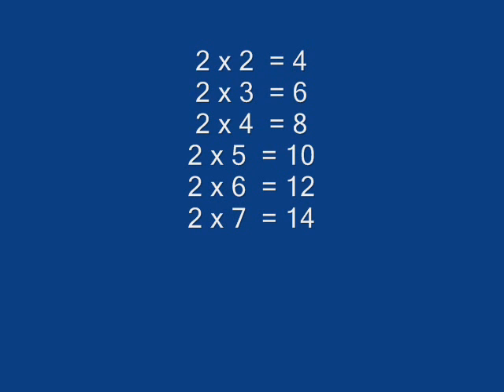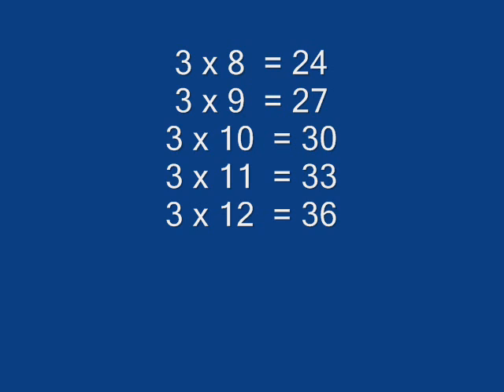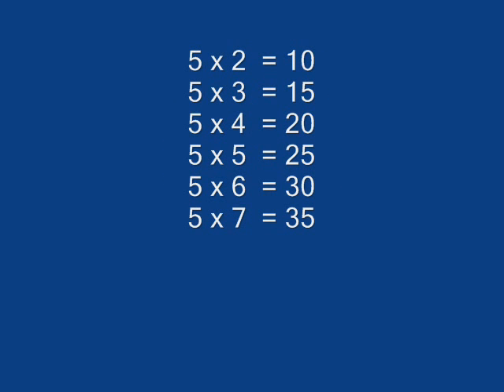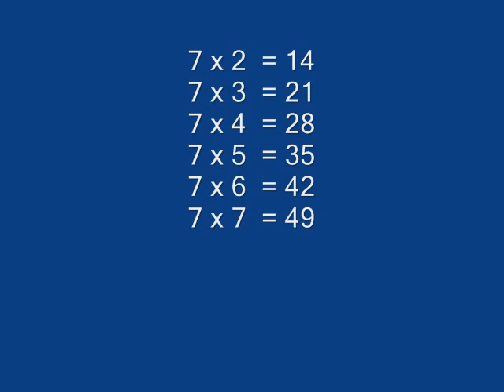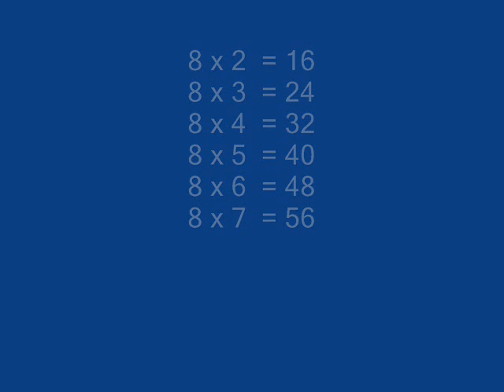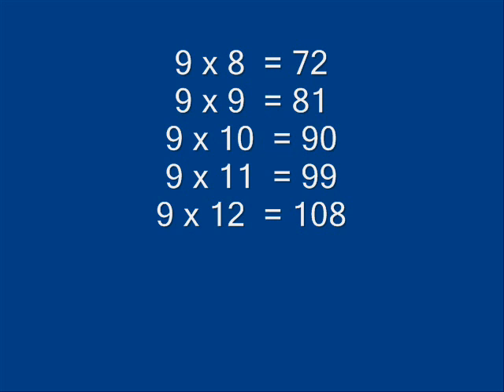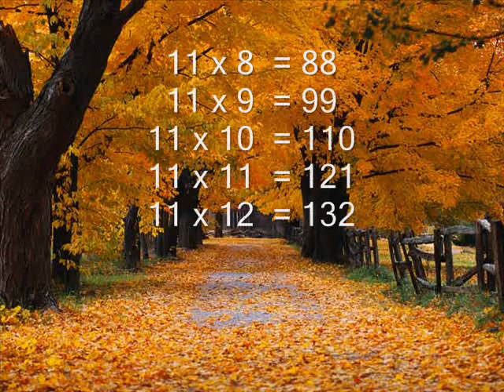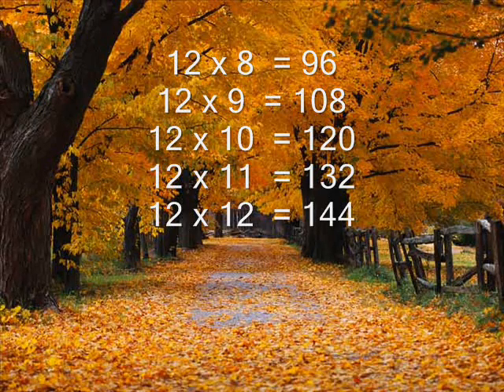Multiplication song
This is a multiplication song I heard sung by a group back when I was in 4th grade, and haven't heard since.  Thought I'd record how it sounded so kids can still learn times tables with this song.  Includes 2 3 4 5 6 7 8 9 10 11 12 Recorded in November